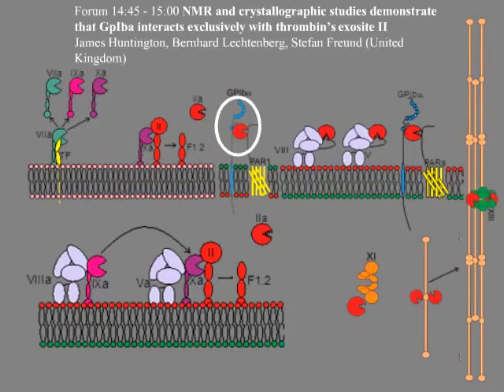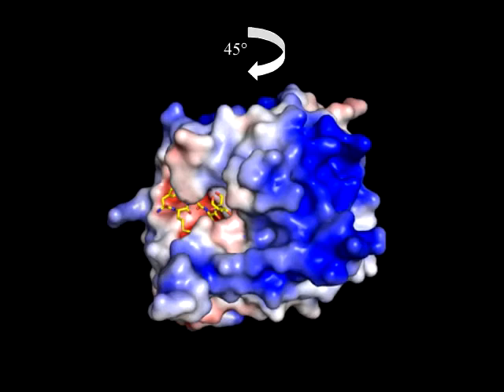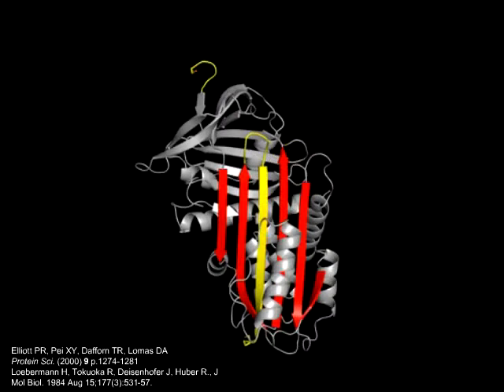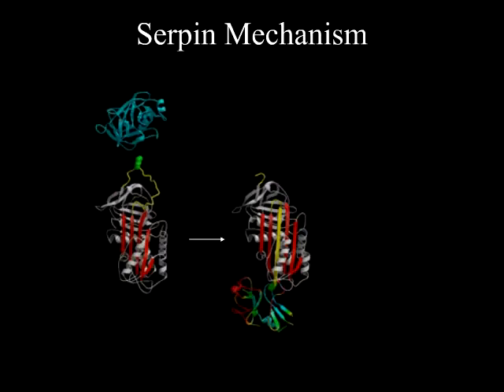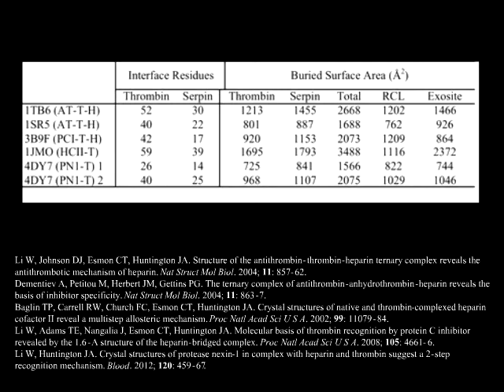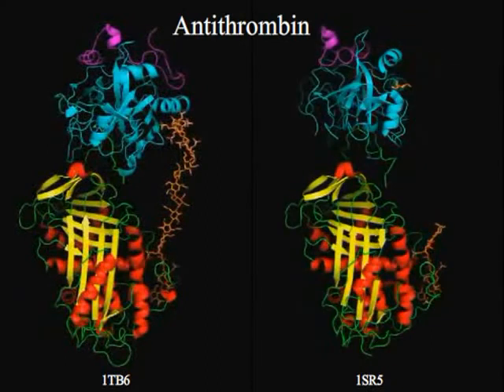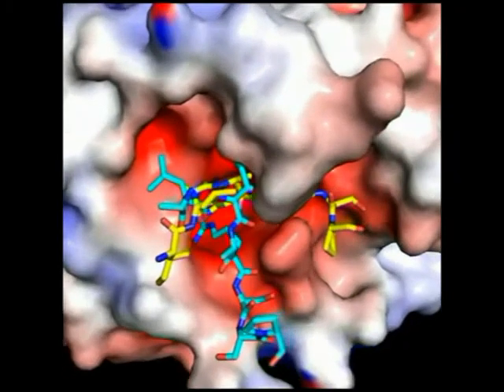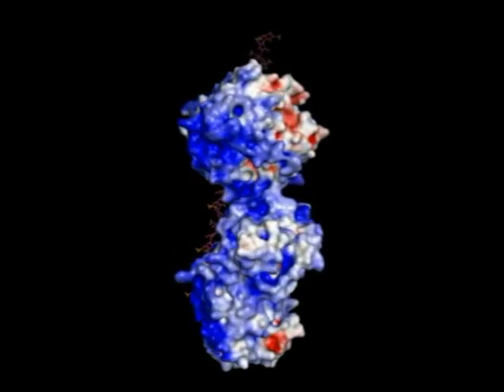ISTH Academy presentation: Thrombin inhibition by the serpins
Professor James Huntington from the University of Cambridge explains thrombin inhibition by the serpins in this free presentation from the ISTH Academy, originally recorded at the ISTH 2013 Congress in Amsterdam, the Netherlands. If you like this presentation, you can find more on similar topics from the ISTH Academy

To download the PowerPoint slides of this presentation, join the ISTH Academy for free and visit this